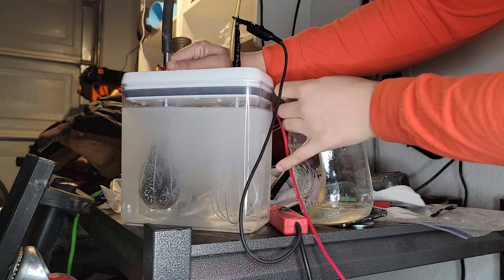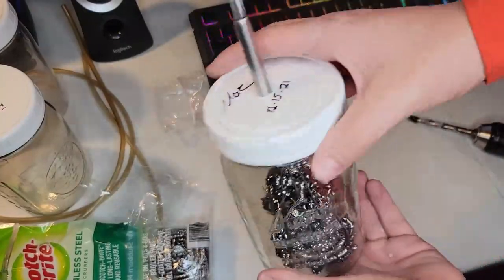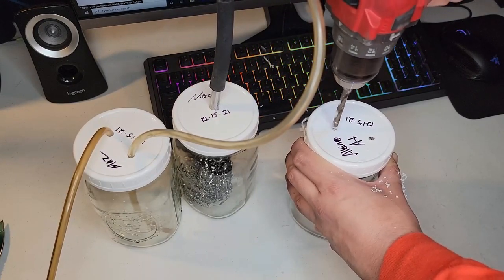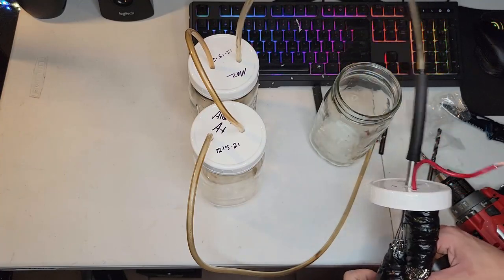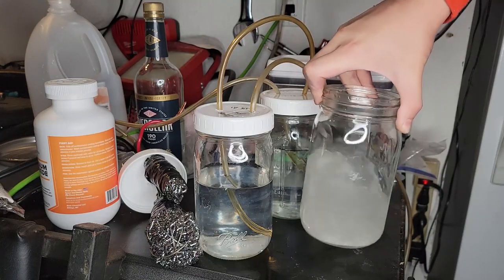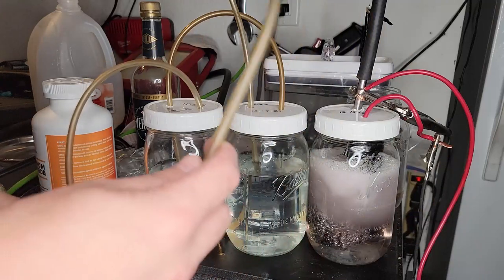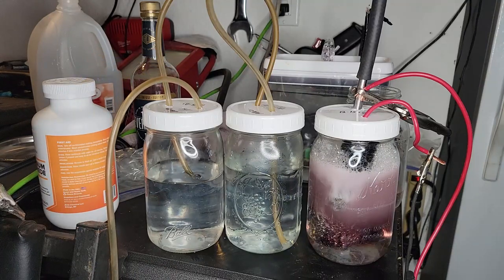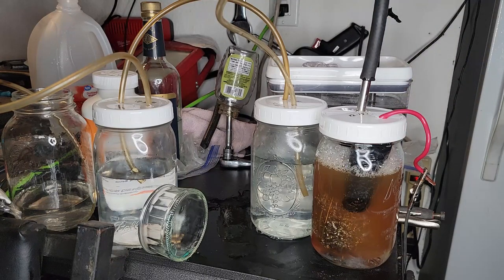Making Hydrogen Gas & Exploding It. HHO Generator Experiment. Mission To Run An Engine Off Of Water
Building an electrolyzer to separate hydrogen and oxygen gas from water.